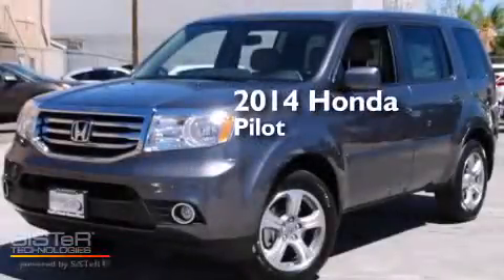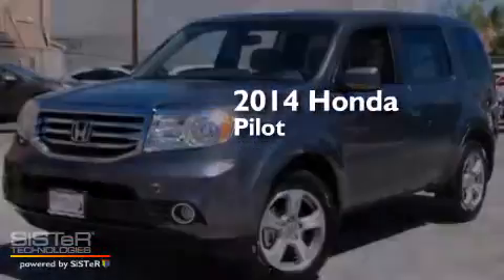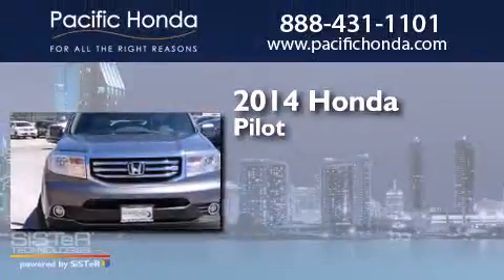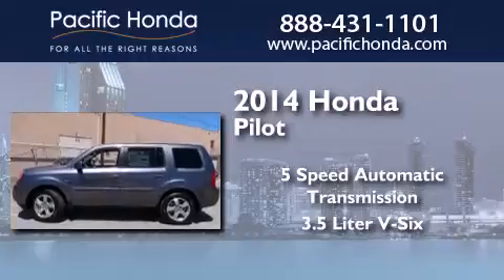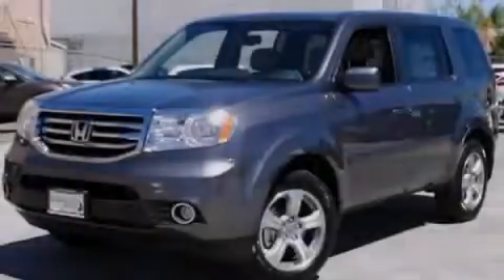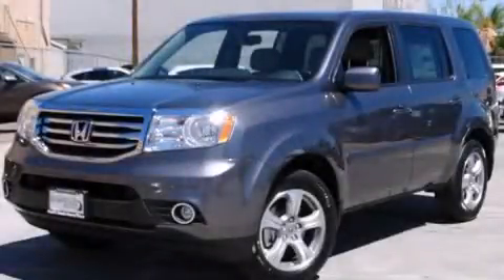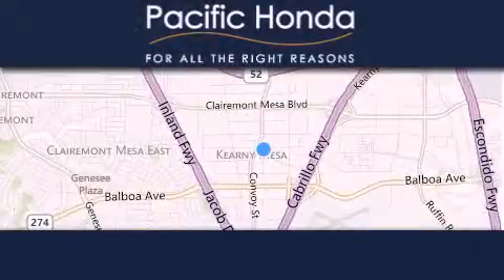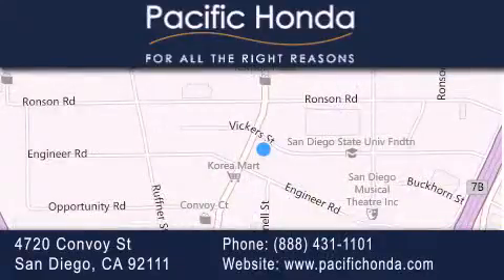2014 Honda Pilot San Diego CA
We have been honored to serve the San Diego CA area , we promise that your experience at our dealership will exceed your expectations ! Year : 2014 Make : Honda Model : Pilot Engine : 3.5L V6 Trans . : Automatic 5-Speed Exterior : Modern Steel Metallic Miles : 120 Interior : Green Stock : 143431 Pacific Honda 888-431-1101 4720 Convoy Street San Diego , CA 92111